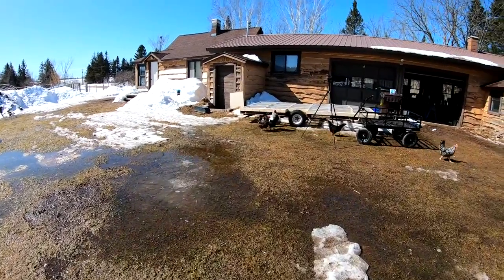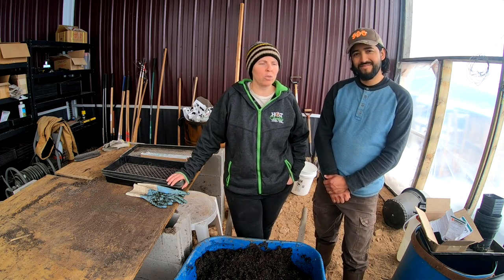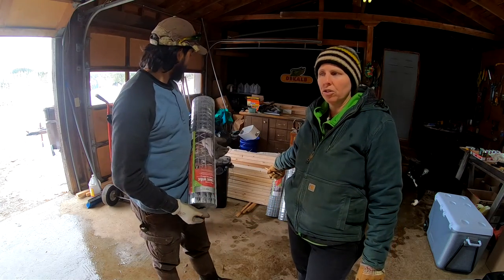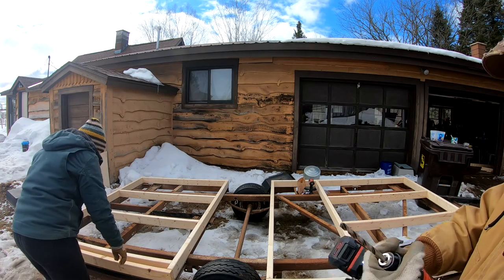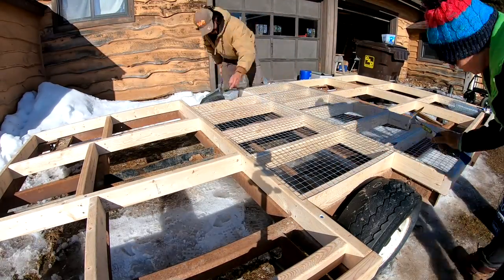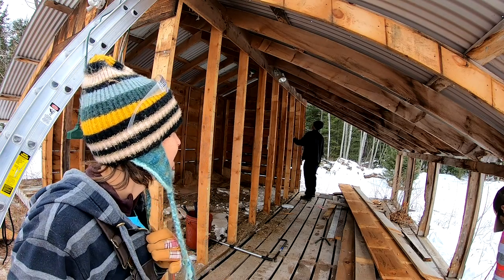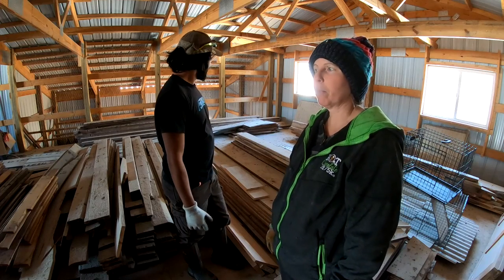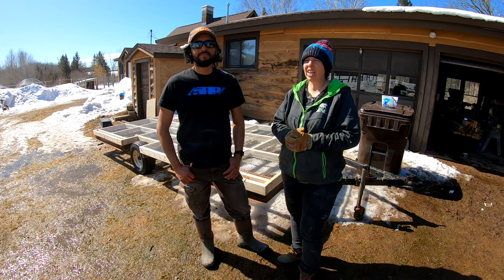Installing the Wire Floor on Our Mobile Chicken Coop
Hola Farmsteaders! We are a market farm and homestead up here in the beautiful Upper Peninsula of Michigan. We are working very hard to get our chickens out of the barn and out on pasture. We have to get our mobile chicken coop built first. This week we are getting the wire floor installed.